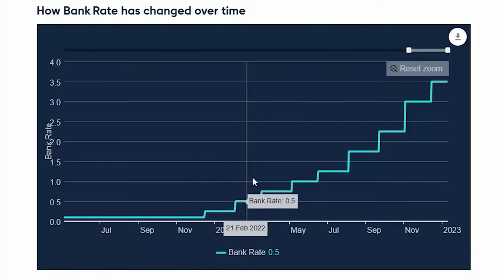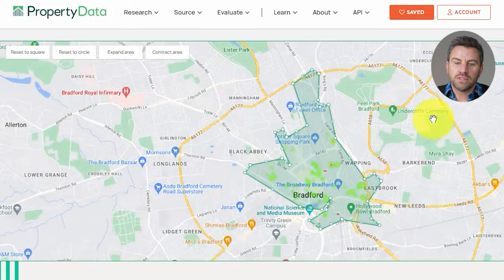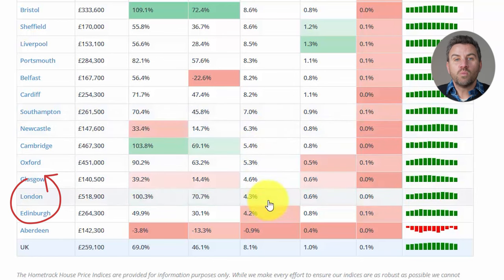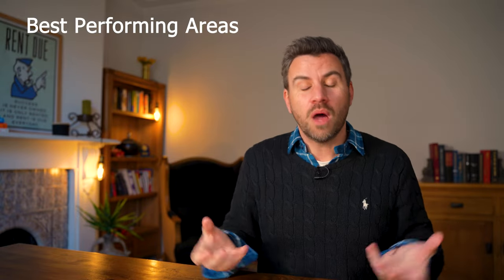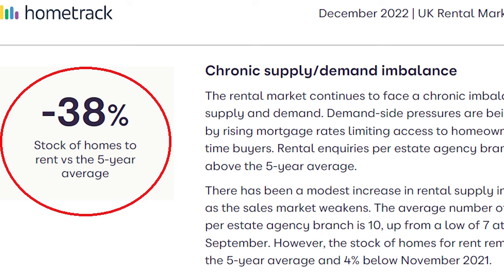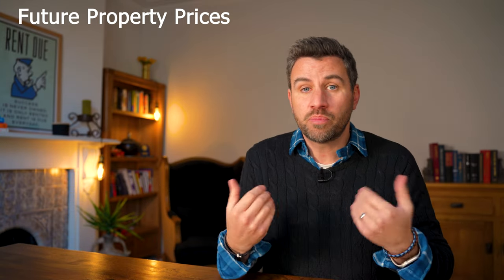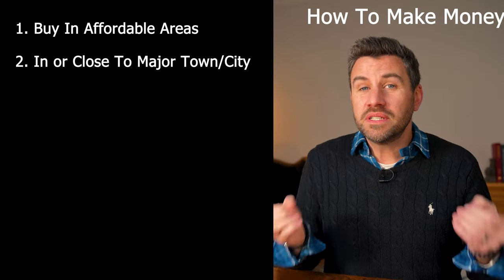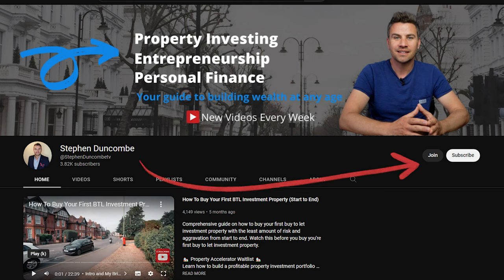COLD REALITY: No Money Left For BTL Landlords?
Bank rates gone up for 2 years, house prices up for 2 years, mortgage rates rising fast, is there any money left for BTL Landlords?

🏘️ Property Accelerator Waitlist 🏘️
Learn how to build a profitable property investment portfolio from scratch! Build a passive income, that has the potential to replace your earned salary, starting with £40,000.

🚀 Property Data - Find Property Deals faster.

❤️‍🔥 FREE Shares up to £100 Trading212